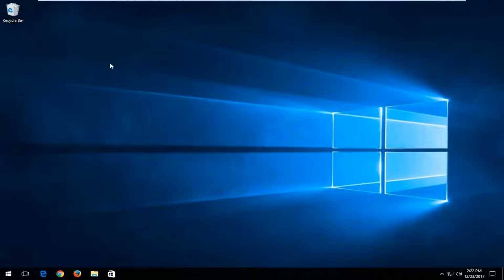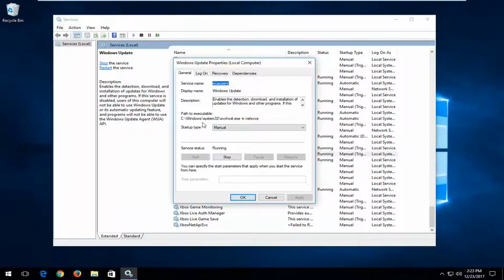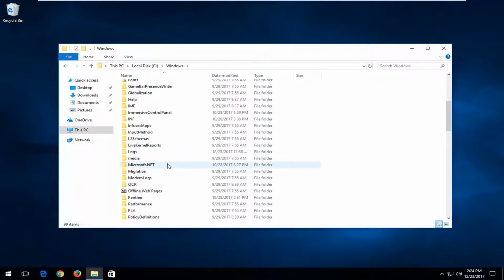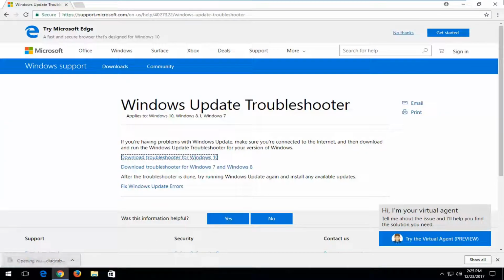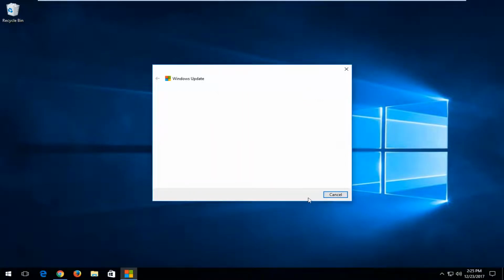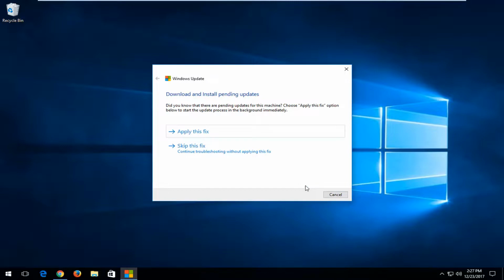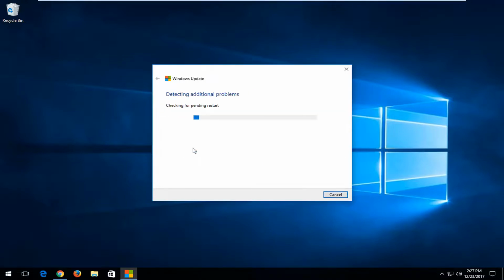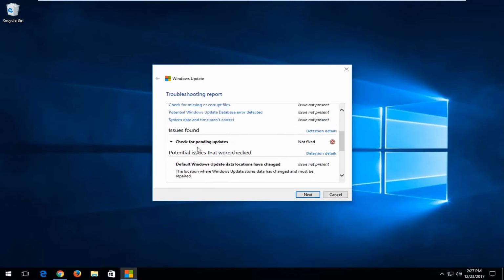Fixing “NTLDR is Missing” on Windows 10/11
Fixing “NTLDR is Missing  Press CTRL-Alt-Del to Restart Error” on Windows 10/11.

Suppose you’re all set to start your work, but the moment you boot the system, it shows an error message – “NTLDR is missing. Press any key to restart.” This error might occur due to various factors. Several Windows users have reported that they encountered this error after installing Windows 10 updates or upgrading Windows OS to a newer version. In some cases, this error occurred after downloading a device driver.

Issues addressed in this tutorial:
ntldr is missing
ntldr is missing windows 10
ntldr is missing windows 7
ntldr is compressed press ctrl alt del to restart windows 7
ntldr is missing press CTRL+ALT+DEL to restart
ntldr is compressed
ntldr is missing windows 10 fix without cd
ntldr compressed
ntldr error windows 10
ntldr file
ntldr file location in windows 10
ntldr file missing

The most common reason is when your computer is trying to boot from a hard drive or flash drive that isn't properly configured to be booted from. In other words, it's trying to boot from a non-bootable source. This also would apply to media on an optical drive or floppy drive that you're trying to boot from.